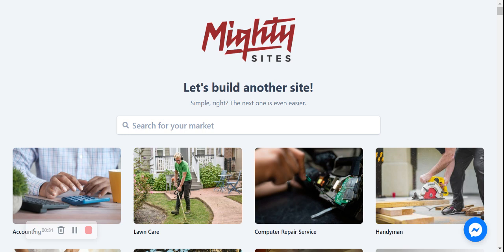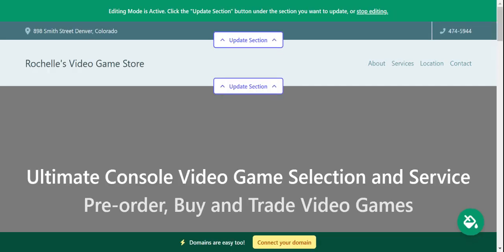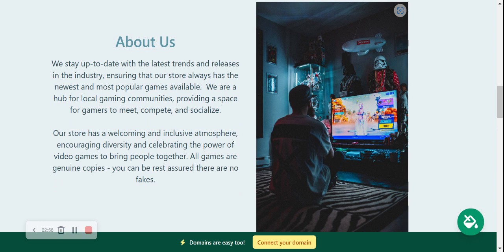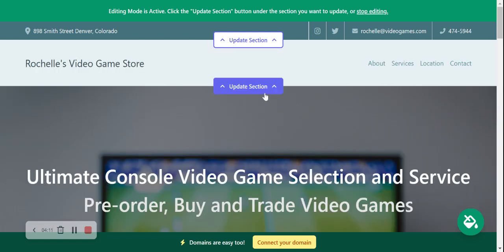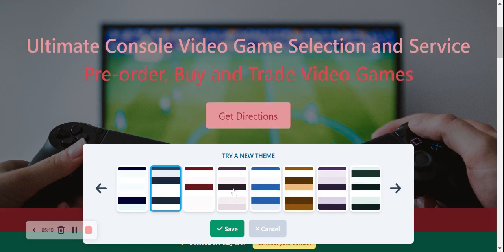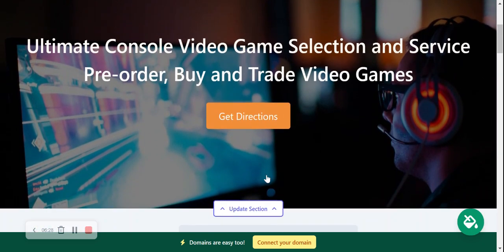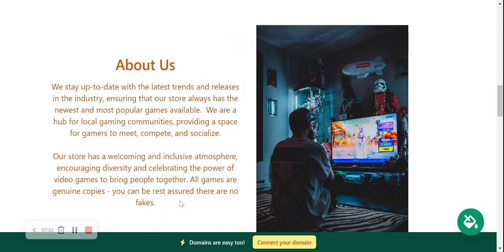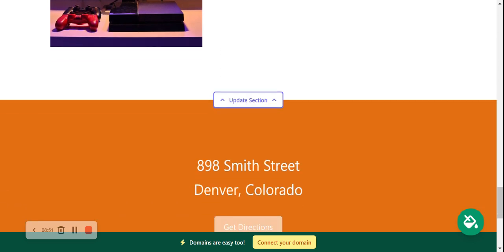How to Make a Website for a Video Game Store - EASY!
This video will show you how to make a website for a video game store using the Mighty Sites small business website builder.

Using this system, you will quickly and easily be able to make a website for your video game store.

No coding is required!

Launch the video game store website template today!